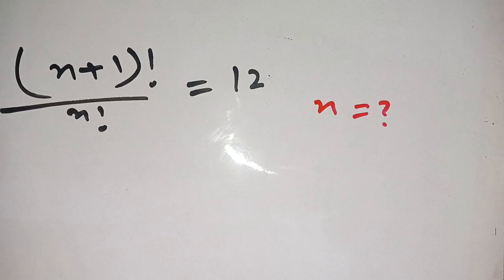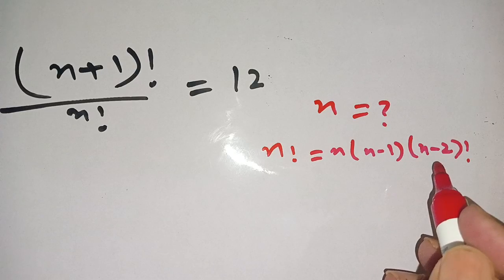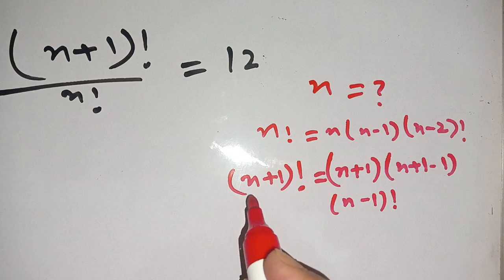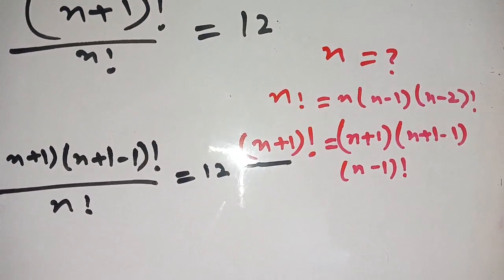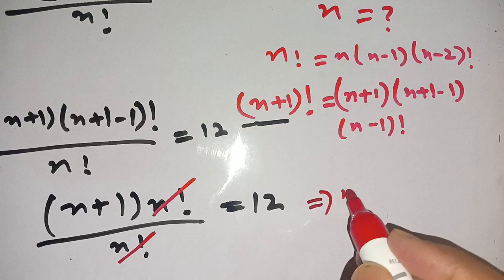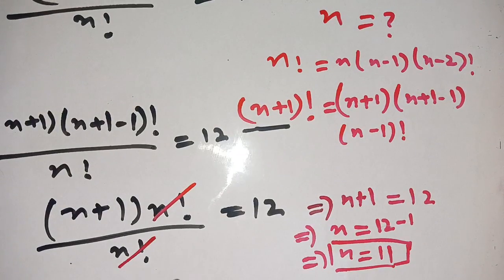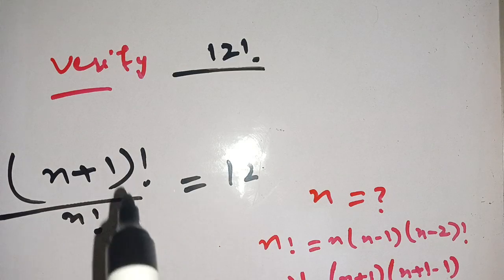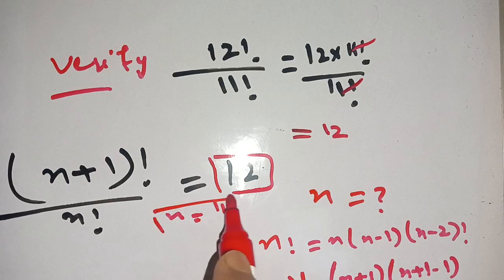A Nice Factorial Problem 🔥| Math Olympiad | How to solve